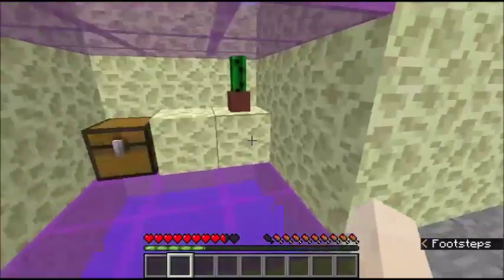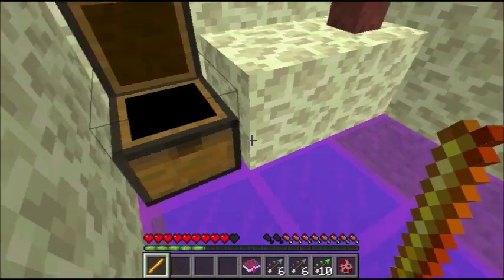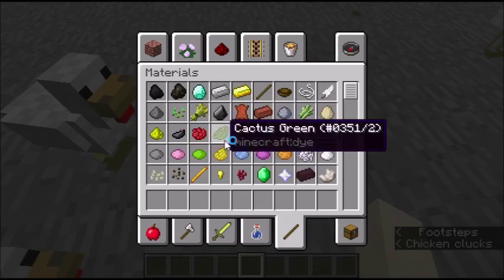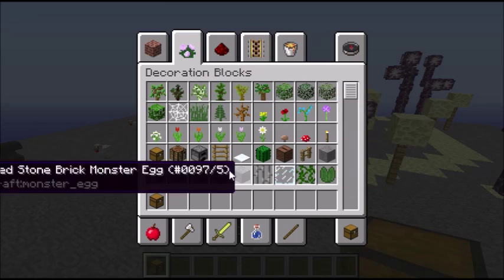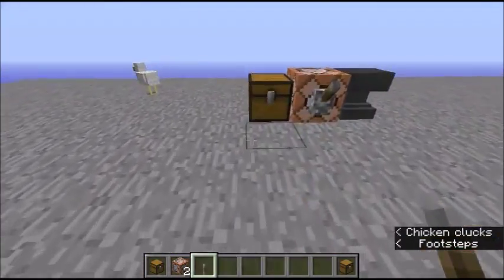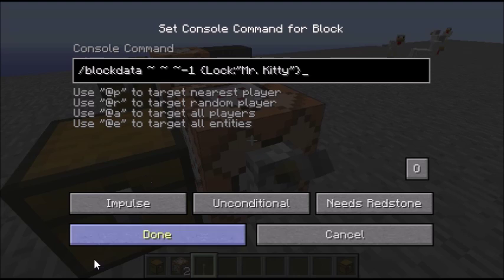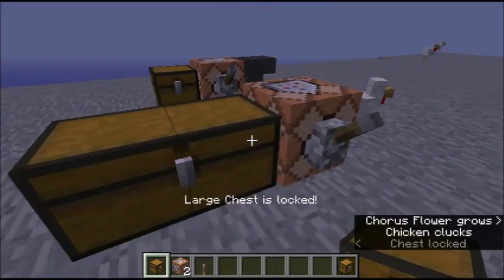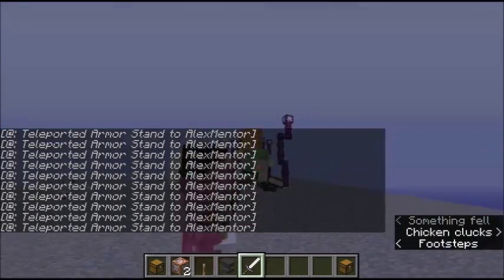Lock a Chest in Minecraft-NO MODS!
Find out how to lock a chest in Minecraft-NO MODS!